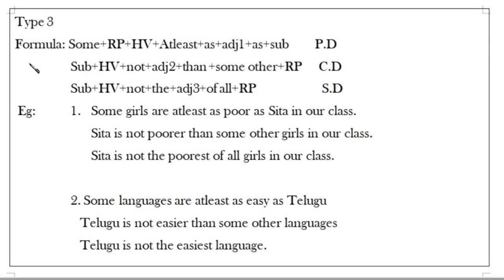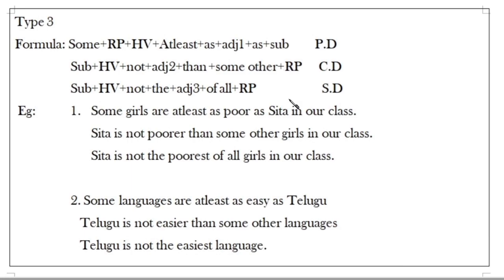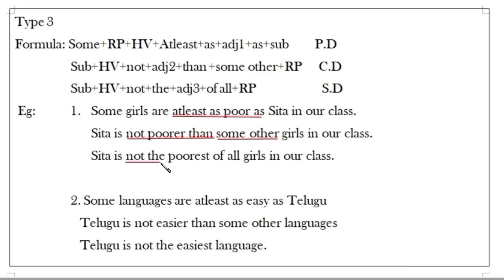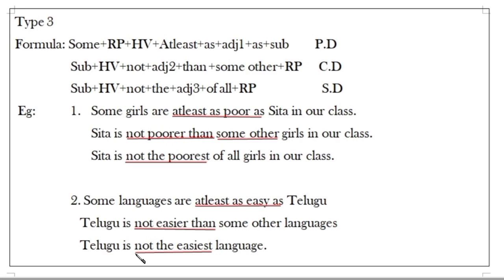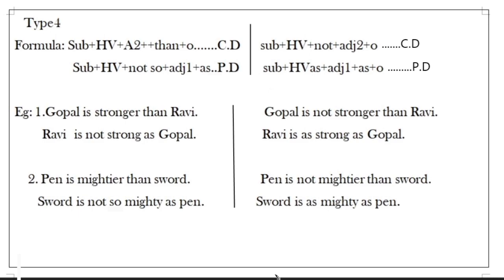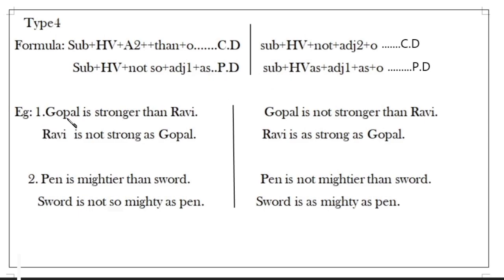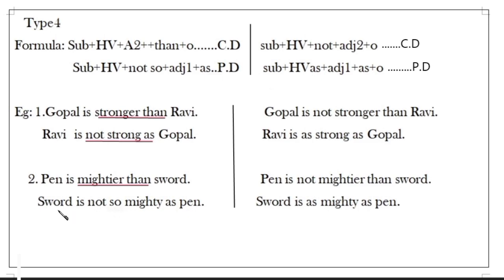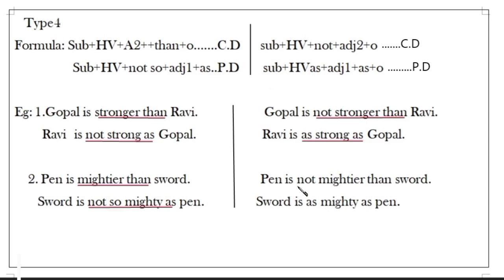Degrees of comparison Part-3 | By Devi's English | useful for all competitive Exams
Here I am providing the links of my latest videos and my channel link so that you can learn more from me

                                                                            _________THANK YOU